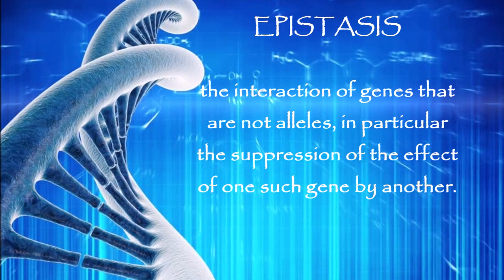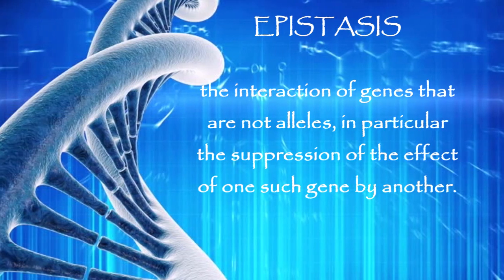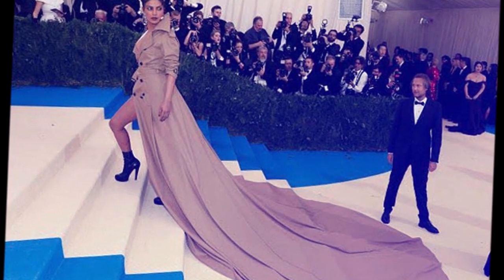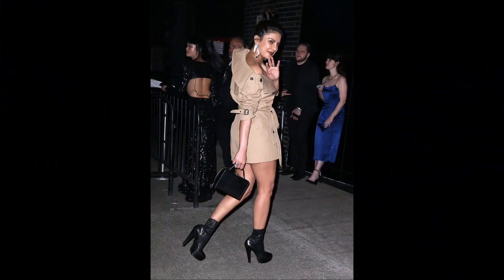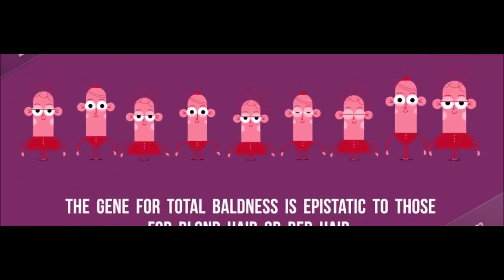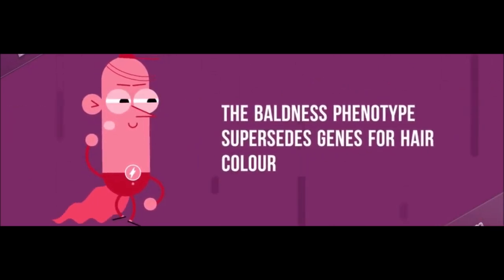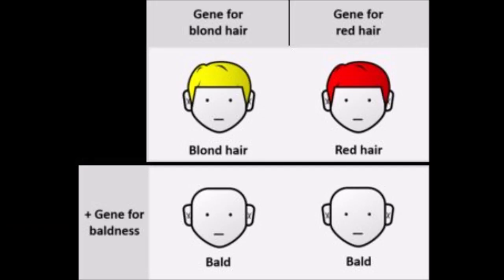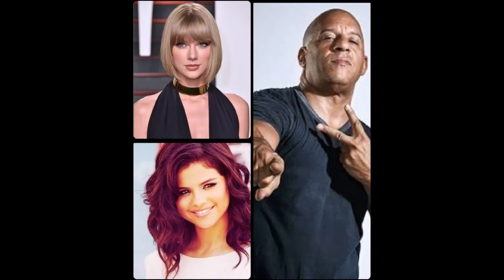Epistasis Explained | My Breakthrough Junior Challenge Video